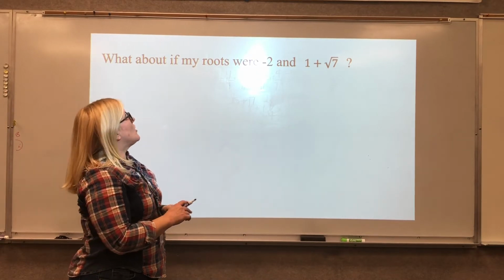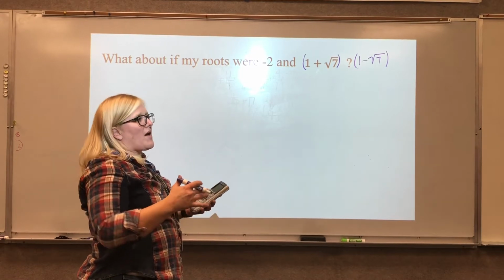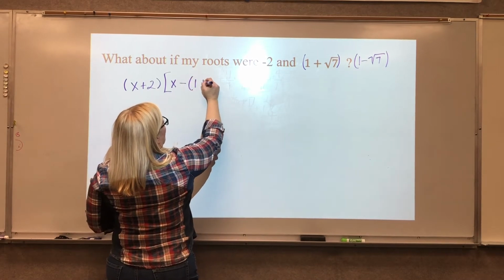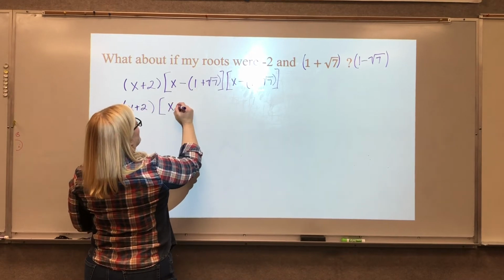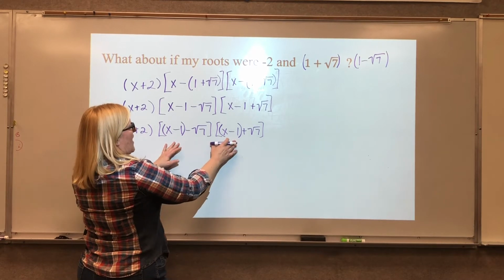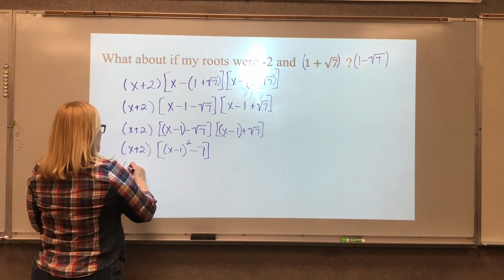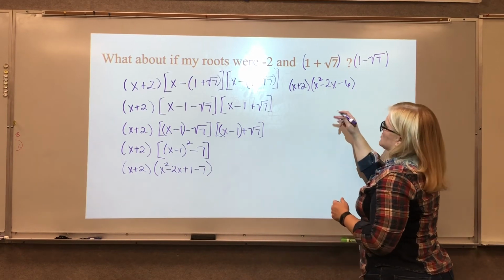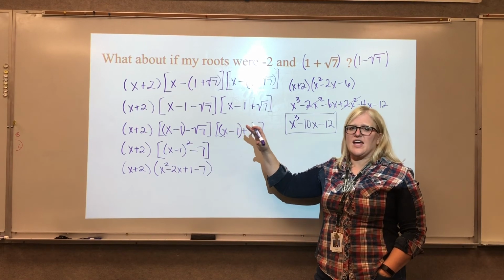SM3 35, Part 4